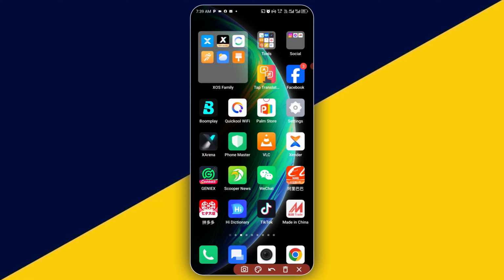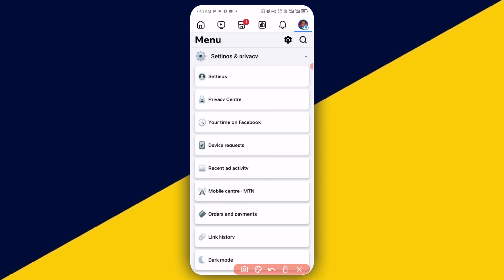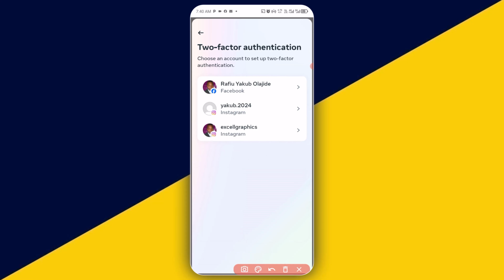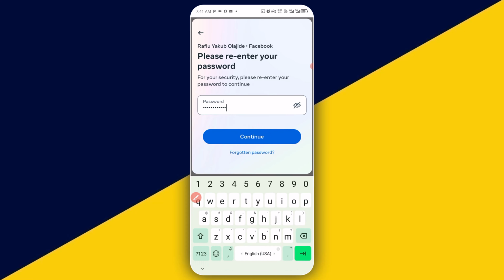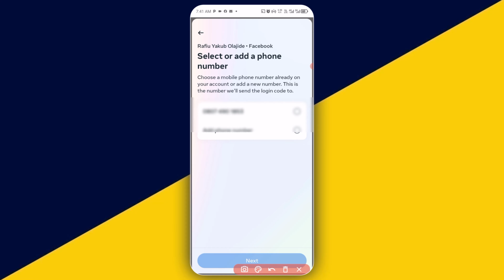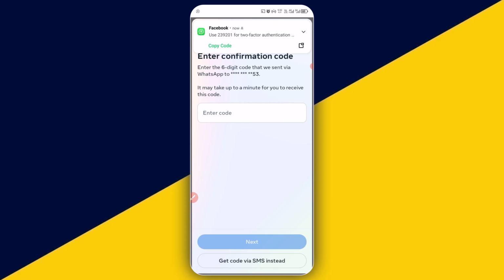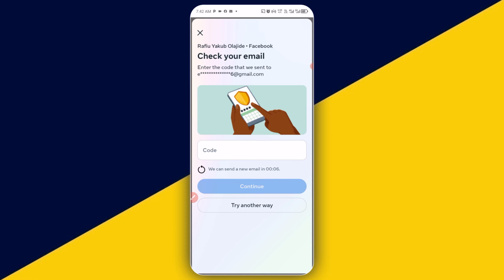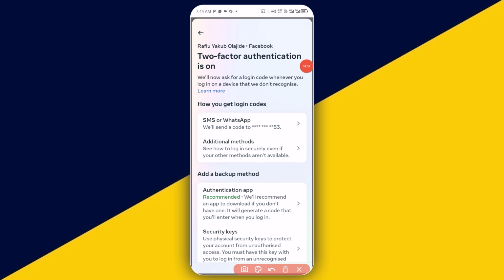How to Turn on Two - Factor Authentication for your Facebook Account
🔒 Secure Your Facebook Account with Two-Factor Authentication (2FA)! 🔒

In this video, we'll guide you through the step-by-step process of enabling two-factor authentication (2FA) on your Facebook account. Adding an extra layer of security helps protect your account from unauthorized access, ensuring your personal information stays safe.

What You'll Learn:
1. Accessing Security Settings: How to navigate to the security settings on both the Facebook app and website.
2. Choosing a 2FA Method: Options for using an authentication app or receiving codes via text message (SMS).
3. Setting Up 2FA: Detailed instructions on setting up and verifying your chosen 2FA method.
4. Managing 2FA Settings: Tips on managing and troubleshooting your two-factor authentication settings.

Why Enable 2FA?
- Enhanced Security: Protects your account even if your password is compromised.
- Peace of Mind: Adds an extra layer of security to your personal information.
- Easy to Use: Simple setup process with clear instructions.